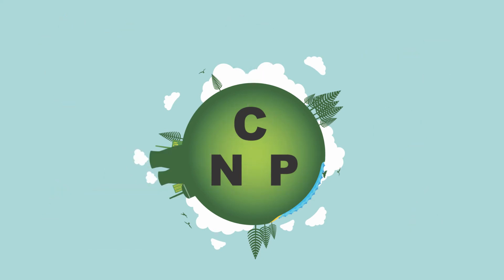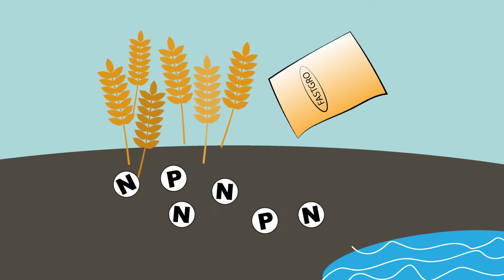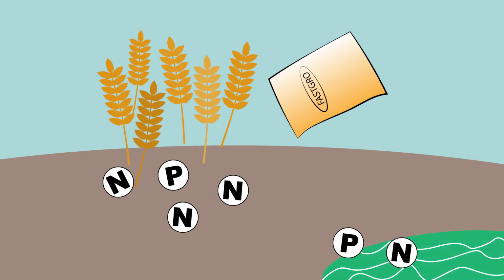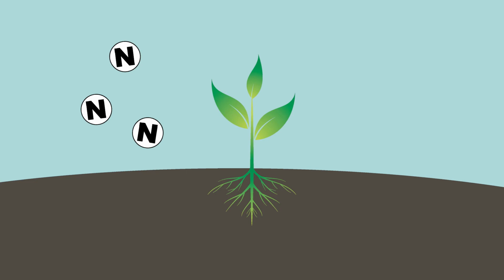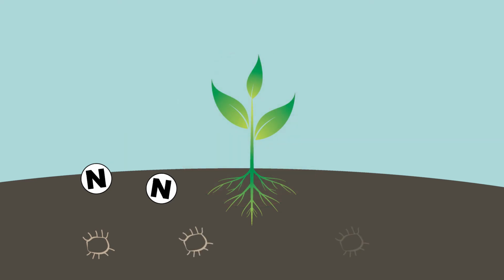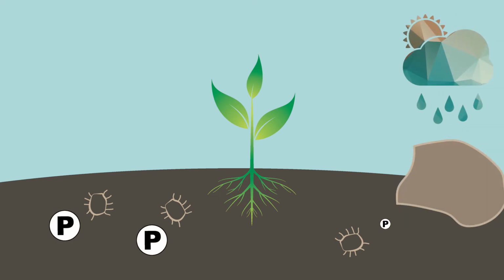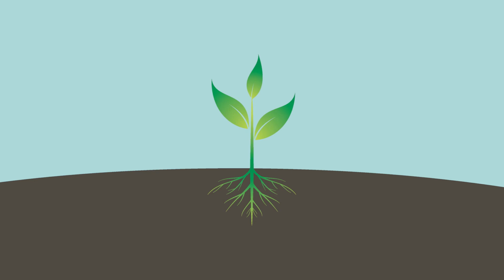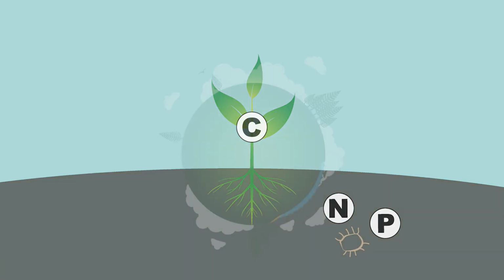Explainer video on relationships between carbon nitrogen and phosphorus cycles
This explainer video produced for Lancaster University involved animating graphics to make what was a fairly long script easier to digest. Our client pointed us to the sort of style they liked and it was agreed that a character-based animation would not be appropriate for what was essentially a scientific audience used to talking objectively!